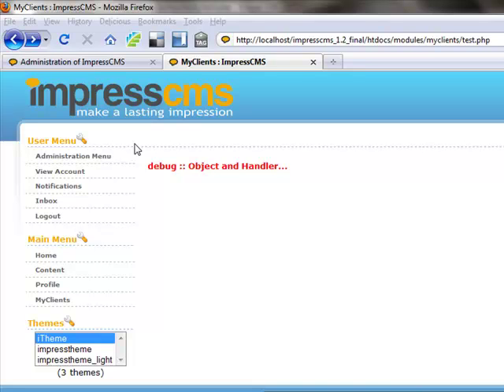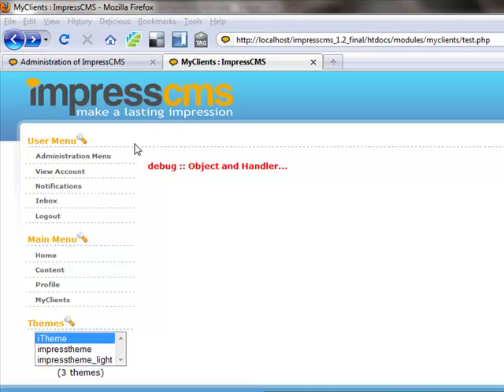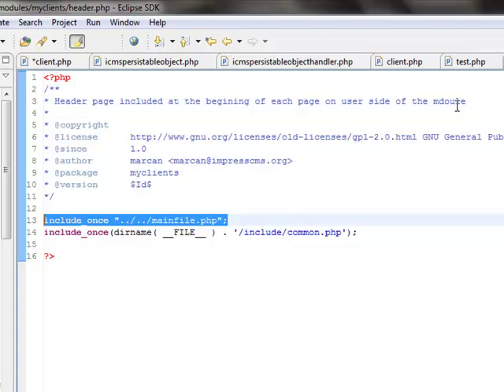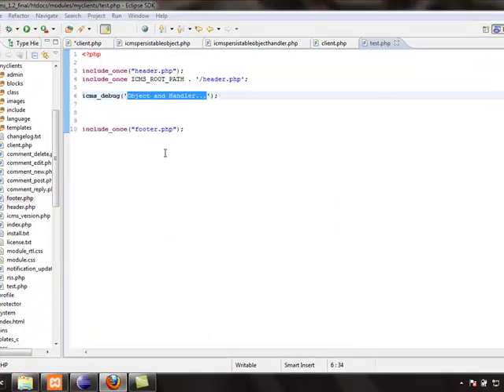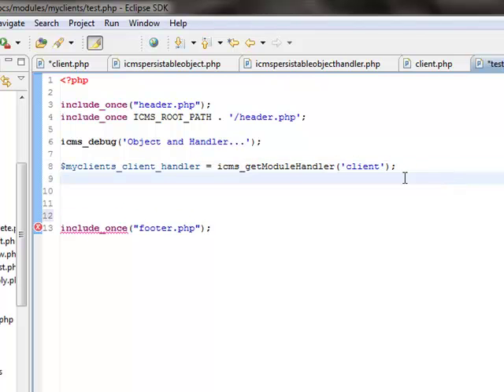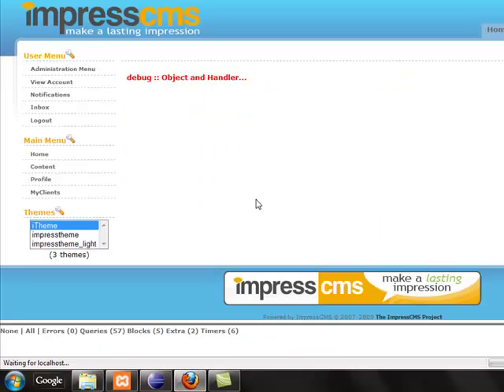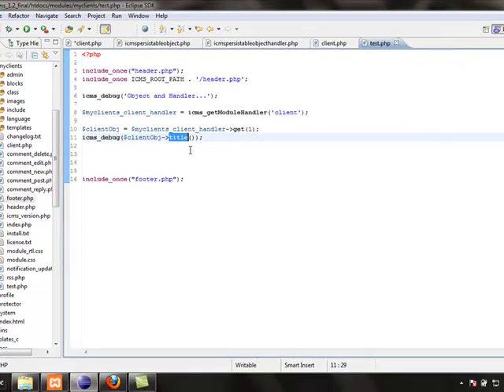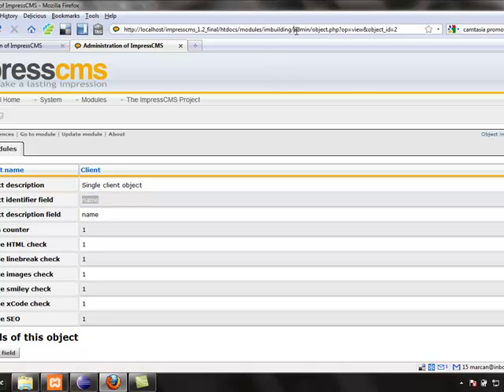IPF Webcast #4-1: Object and Handler classes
Marc-André Lanciault explains the 2 basic concepts of the ImpressCMS Persistable Framework: the IcmsPersistableObject and the IcmsPersistableObjectHandler